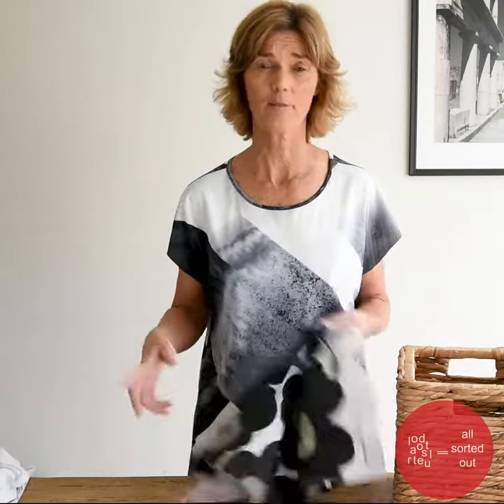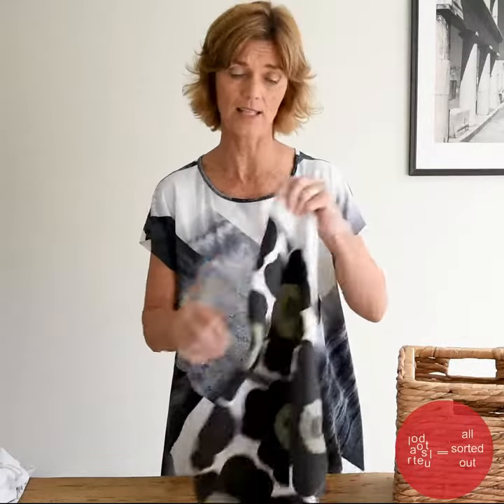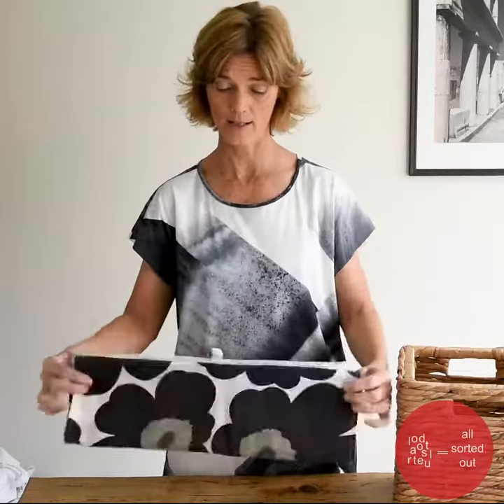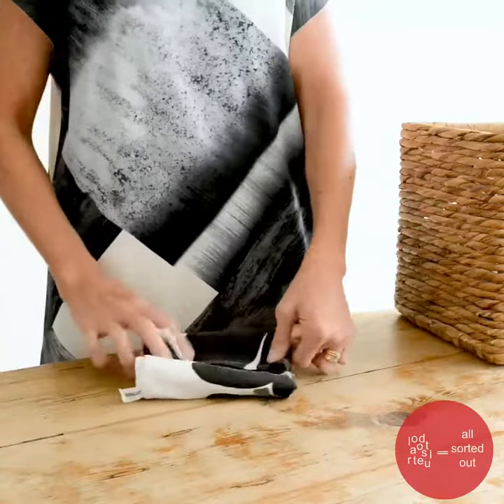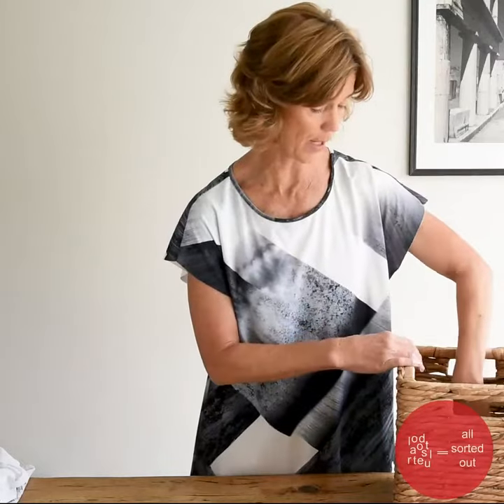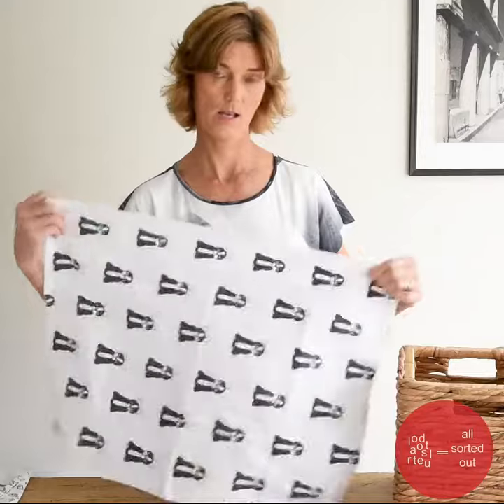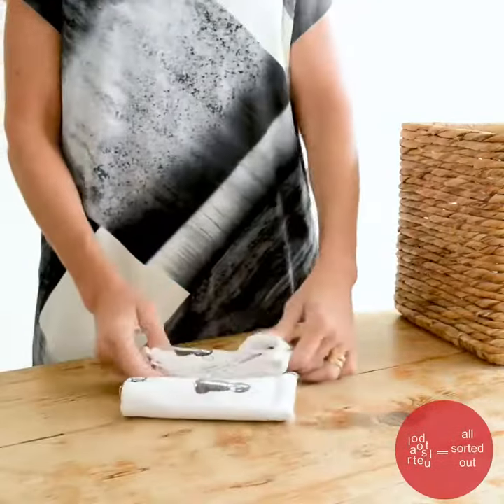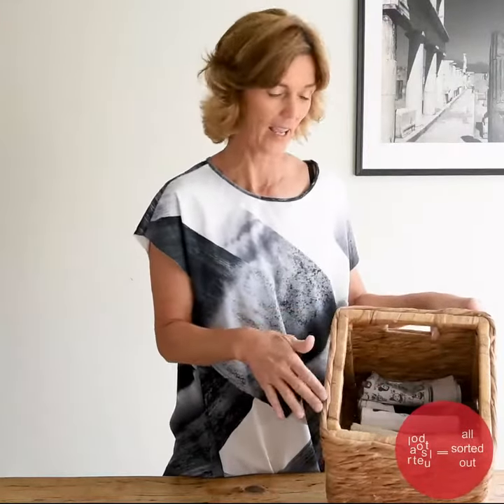Tea Towels - How To Fold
Knowing how to fold tea towels makes space in our kitchen. Fold and store sushi style- as in vertically, rather than sandwich style - one stacked on top of the next , makes them easy to see and easy to choose. Want to try it? Watch the video.